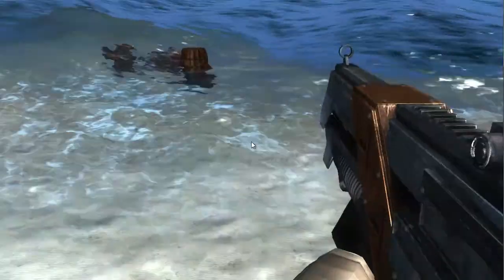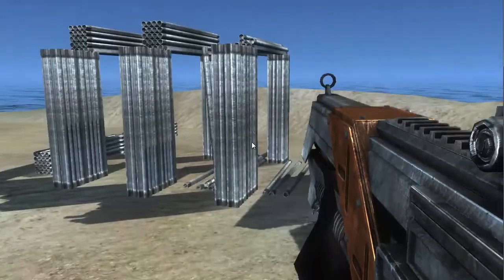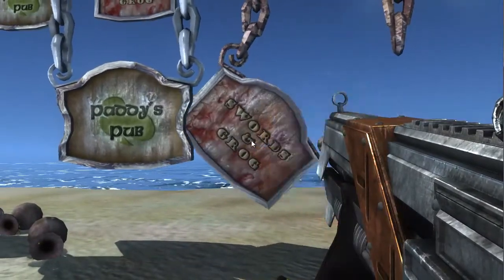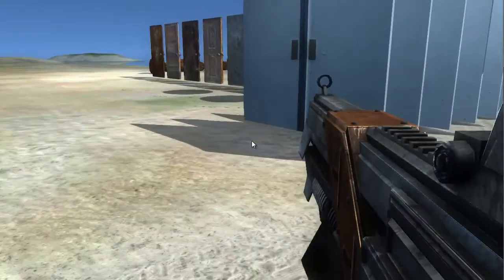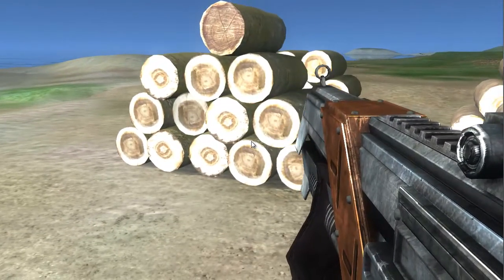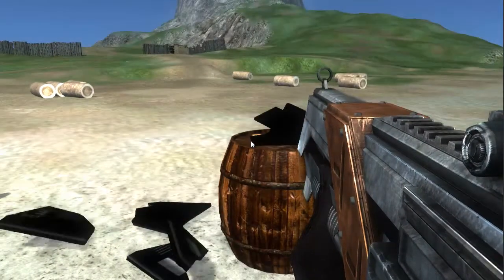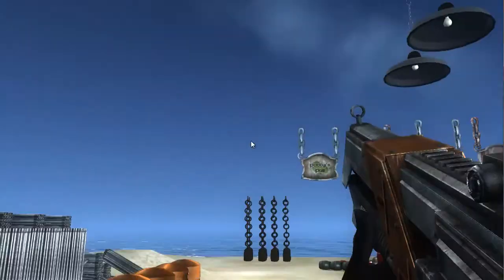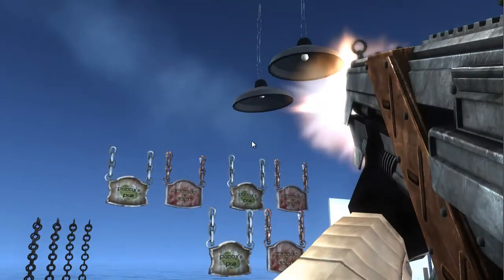PhysicsPackage 1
A package of Physics Shapes created for use in T3D but the source files are included to be exported to other packages!  PhysX files are Max2009, the other shape files are Max2010.   The PhysX based models use joints for chains, hinges, etc while the other shapes use a replacement system where the undamaged model is replaced with a damaged model after a damage/pain event found in T3D.